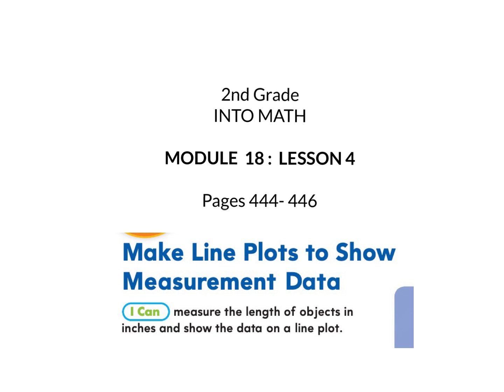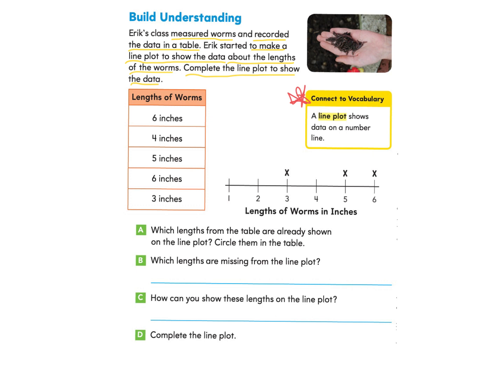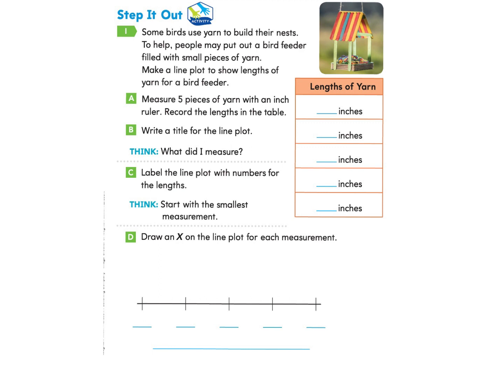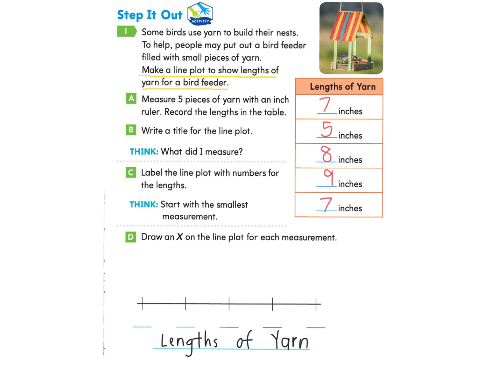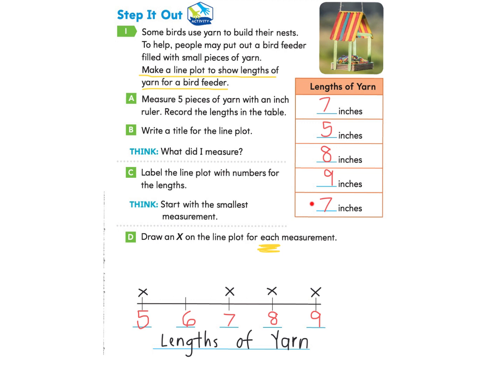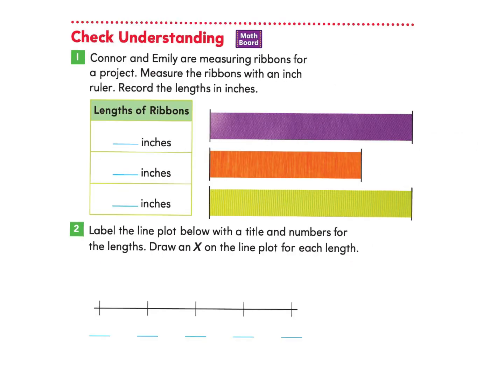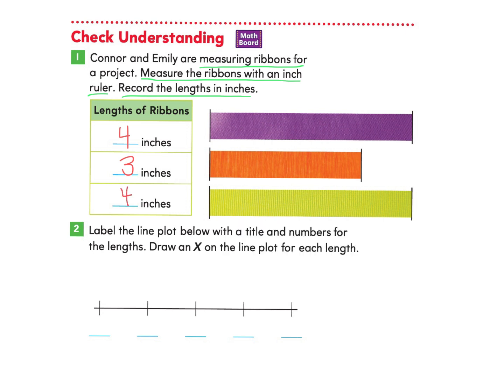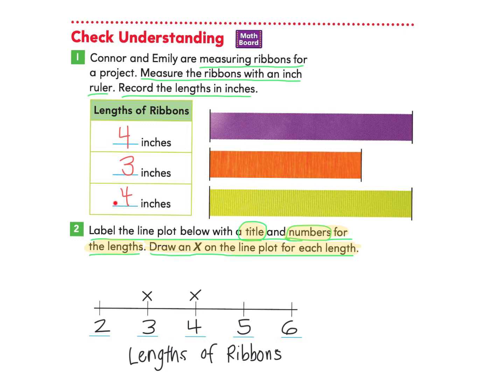2nd grade Into Math 18.4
I can measure the length of objects in inches and show the data on a line plot.